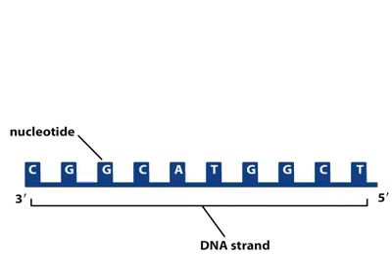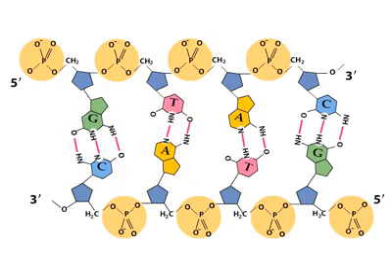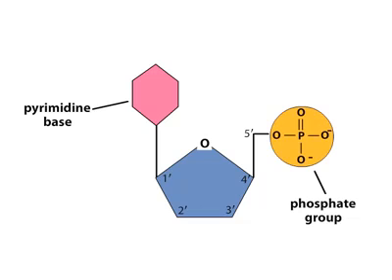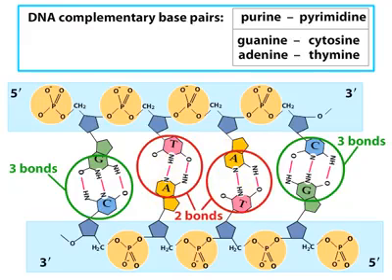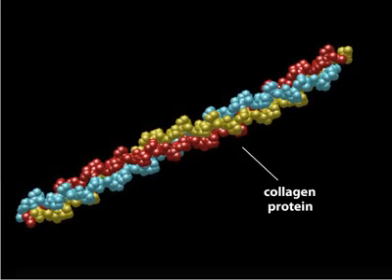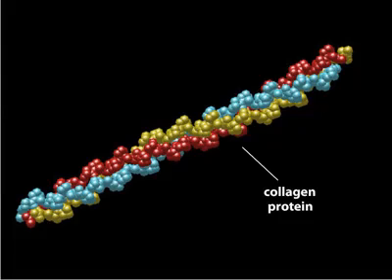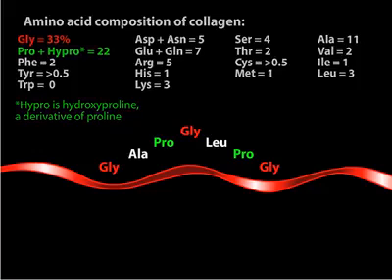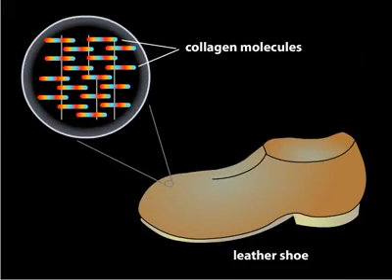DNA and protein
Biology for school students...class -10 to M.sc